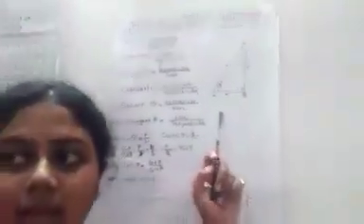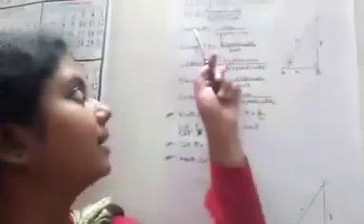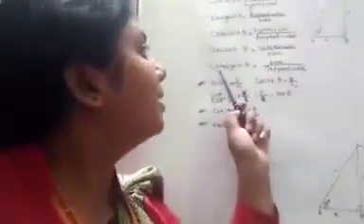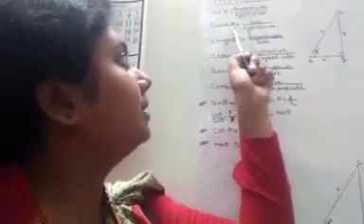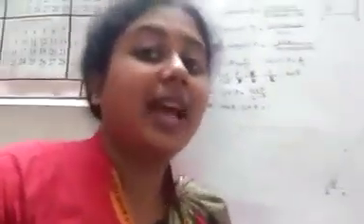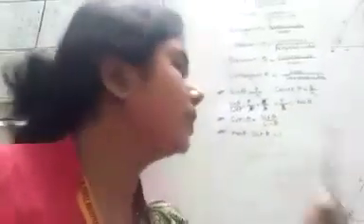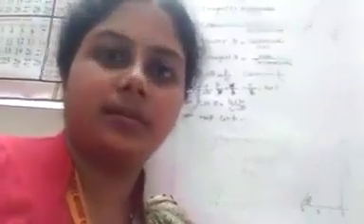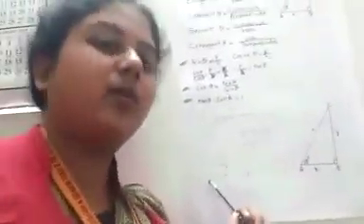JAYEETASHREE DAS - B. ED. 4th SEMESTER